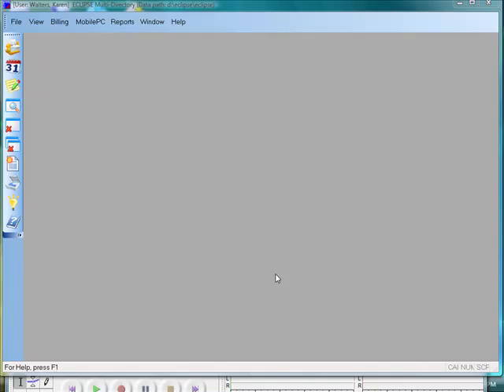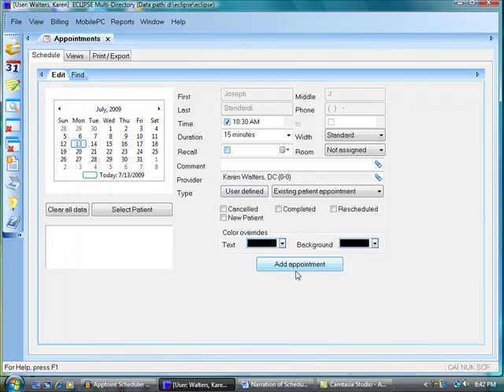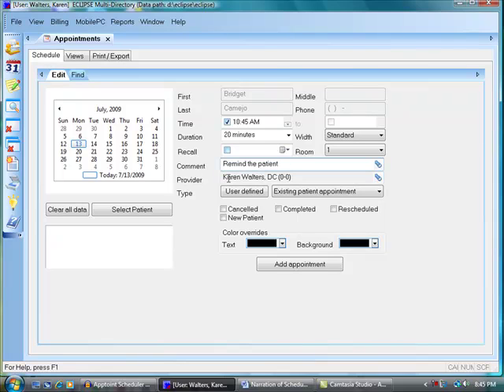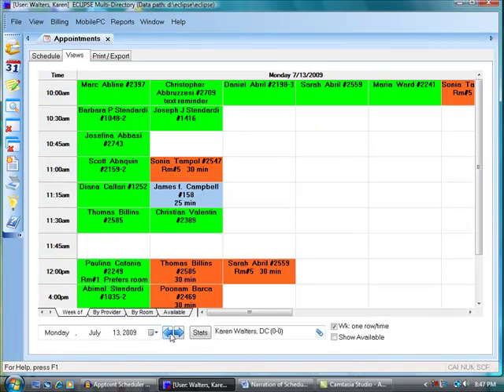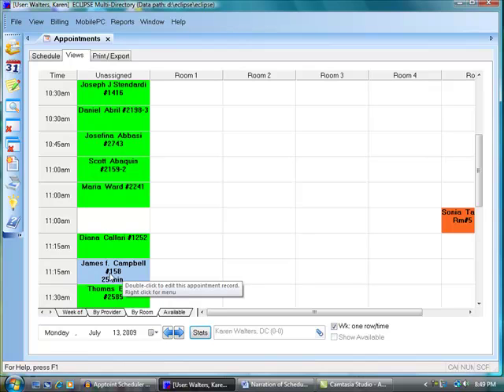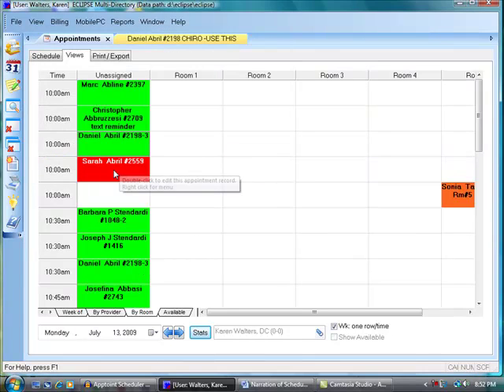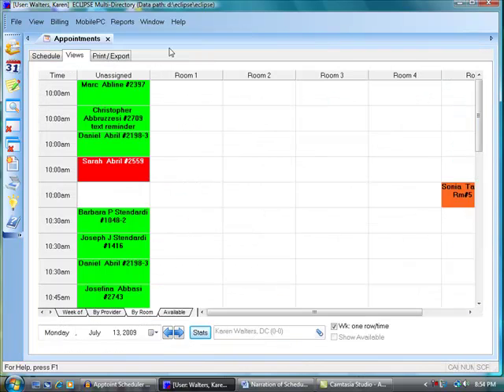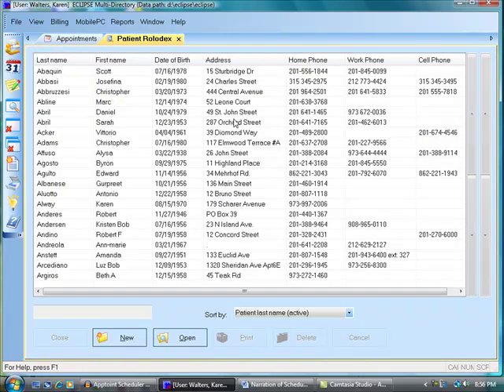Appoinment Entry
Description